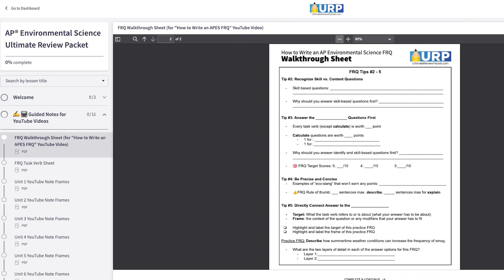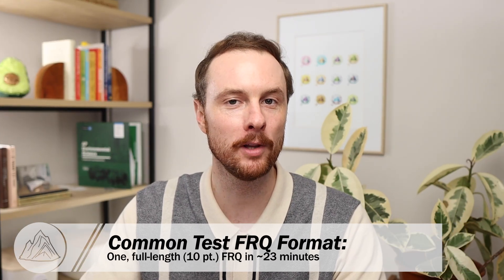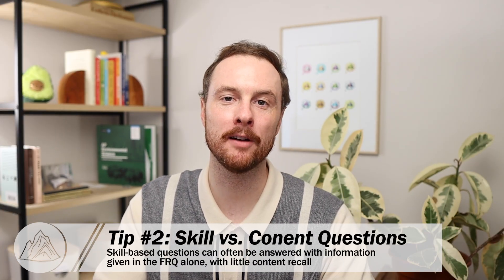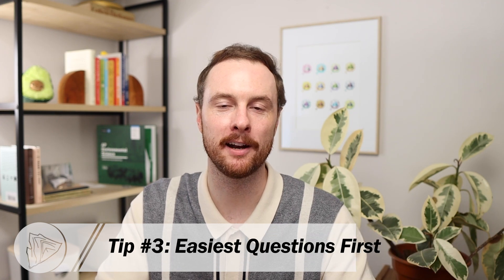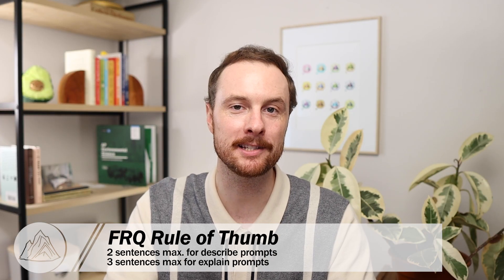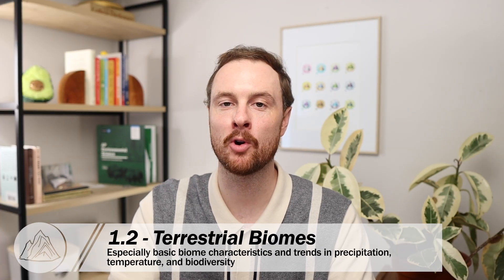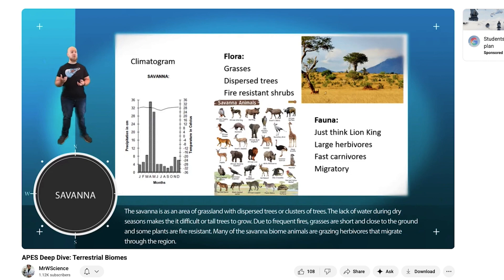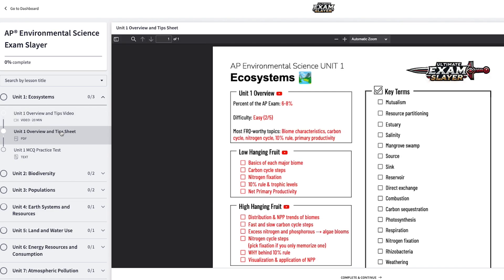How to Ace Your APES Unit 1 Test FRQ